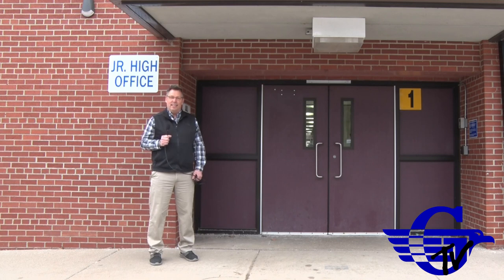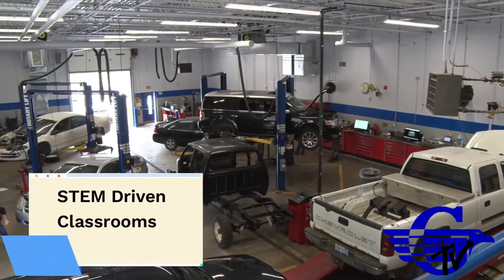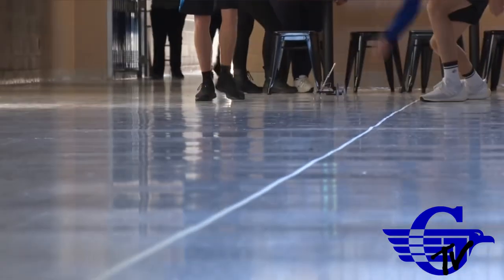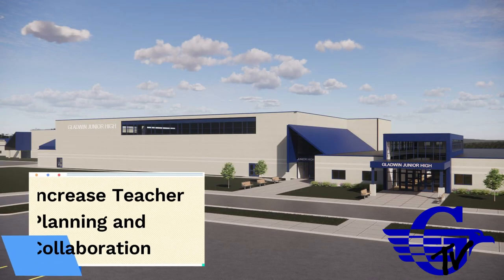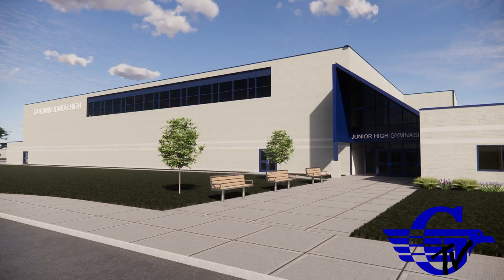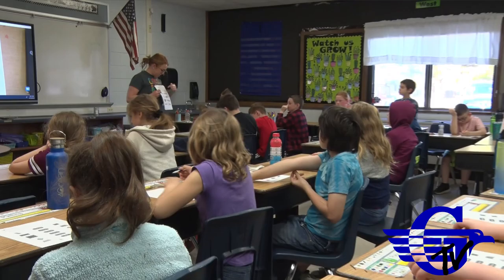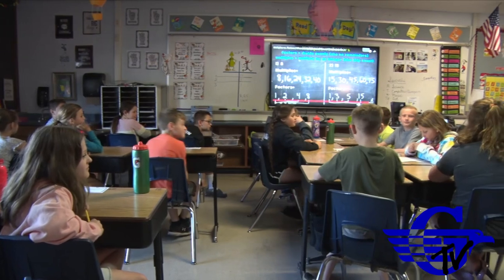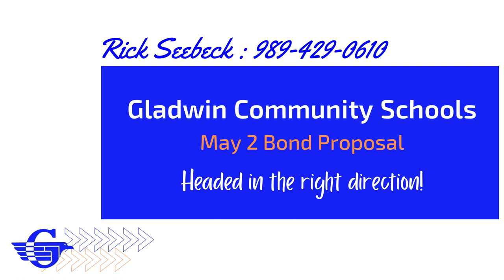Gladwin Community Schools Bond Information 2